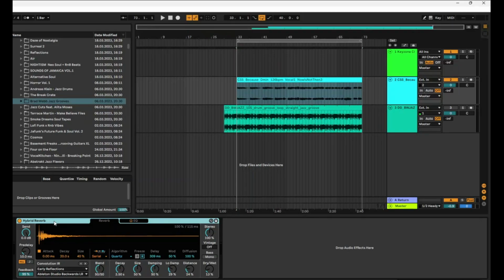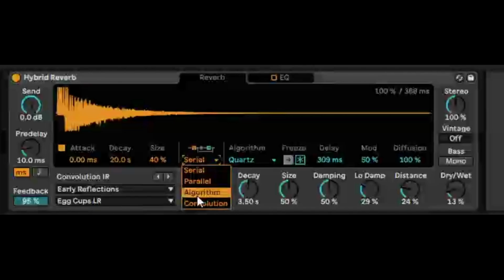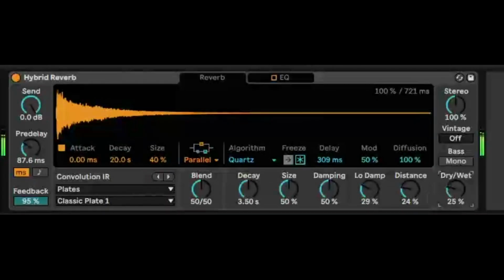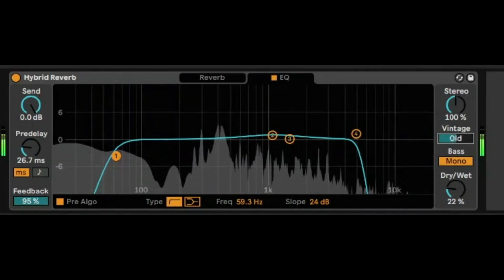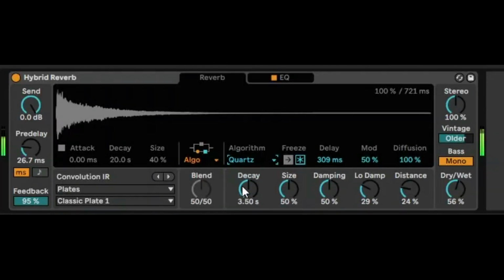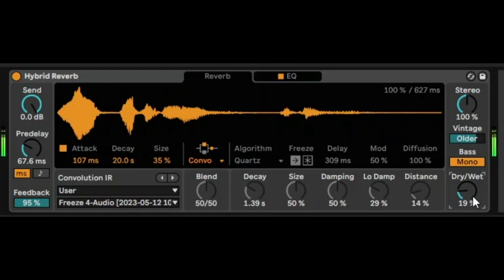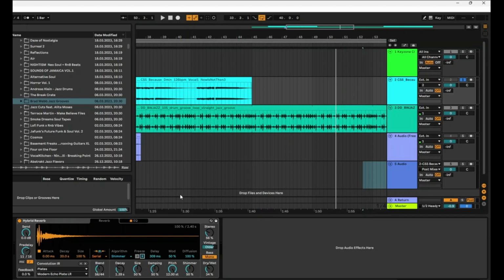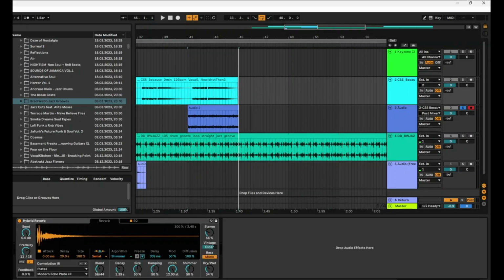Ableton´s Hybrid Reverb - How Good Is It?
0:00 intro
0:08 convolution impulse response vs algorithmic - whats the difference
0:22 convolution IR description
0:47 algorithm description
1:04 selecting between convolution reverb, algorithmic reverb, parallel or serial selections and blending
1:39 trying the reverb on a vocal sample
2:24 the EQ
2:55 Bass/Mono option
3:10 Vintage option
3:34 Shimmer
4:12 trying the reverb on a drum loop
4:53 custom user impulse responses - using my voice
6:47 "Freeze" option demonstration, recording the freeze signal, and resampling it:
7:44 concluding remarks